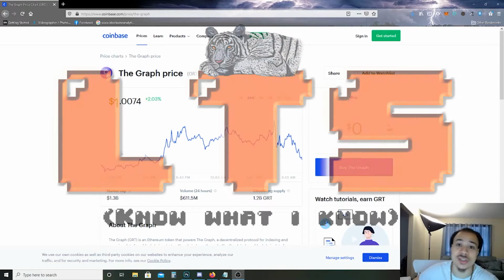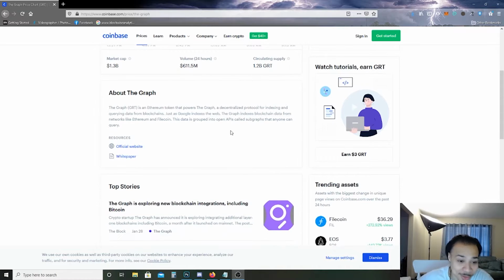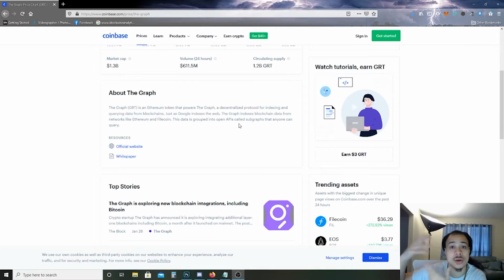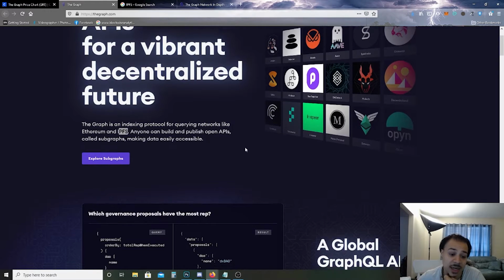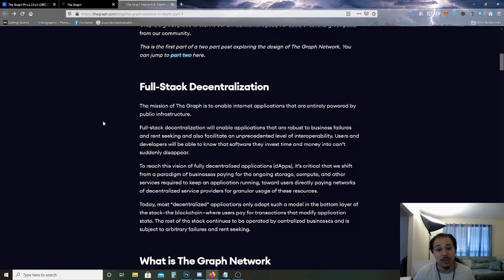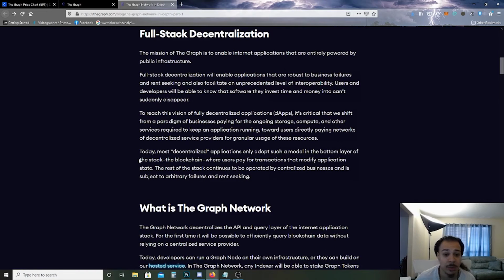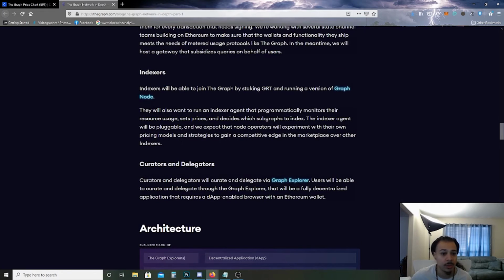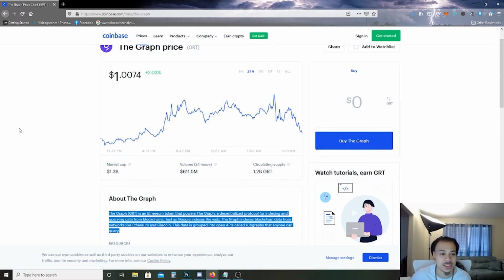Brief Explanation of GRT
Introduction to The Graph token, enabling the access of Data through API's and the IPFS

Coinbase is a secure platform that makes it easy to buy, sell, and store cryptocurrency like Bitcoin, Ethereum, and more.

Don't just buy crypto - start earning on it. Open an interest account with up to 8.6% APY, trade currencies, or borrow money without selling your assets

Paxful is a global cryptocurrency trading platform where you can safely trade with millions of users, using 300+ payment methods. Get a free account today.

TokenTax is a crypto tax software platform and a full-service cryptocurrency tax accounting firm.